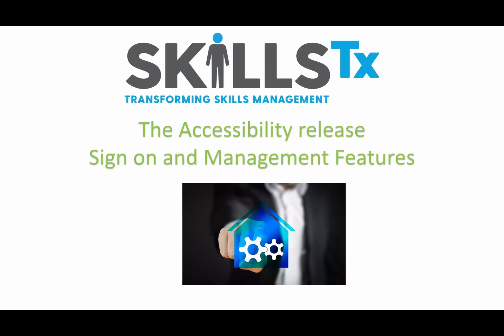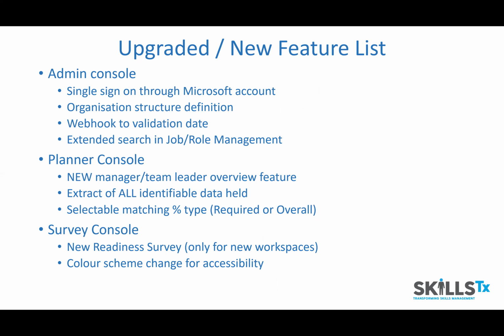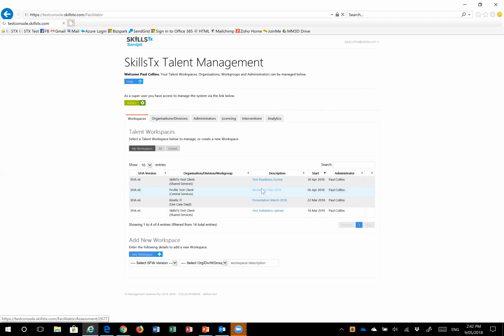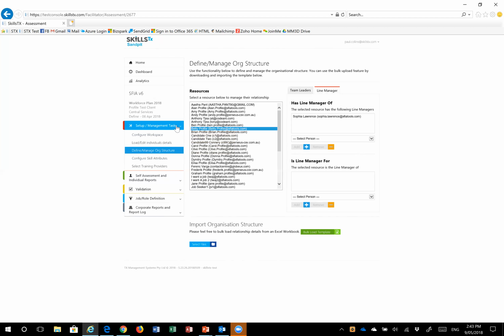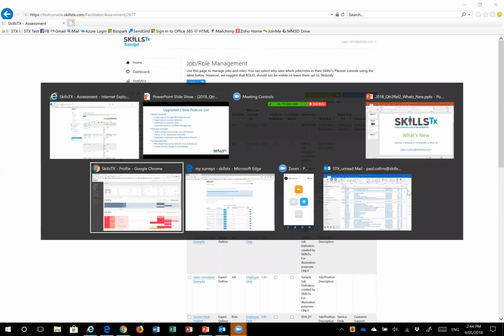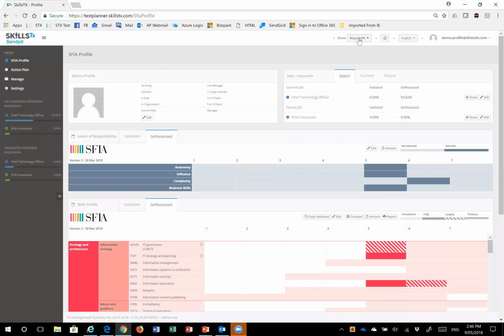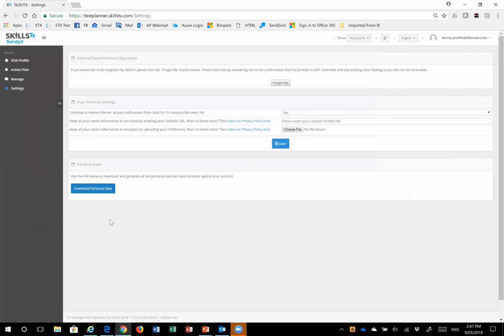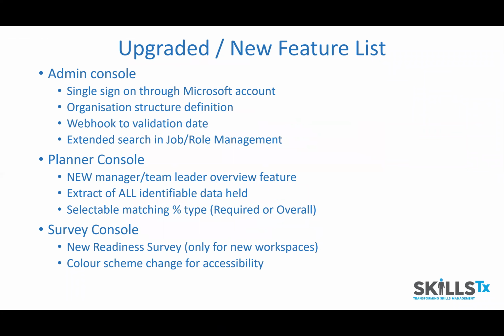Whats New Quarter 2 Release 2 2018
What's New features in the Quarter 2 Release 2 publish of SkillsTx